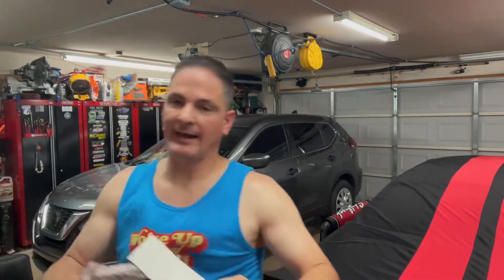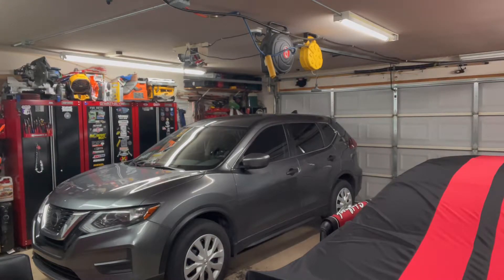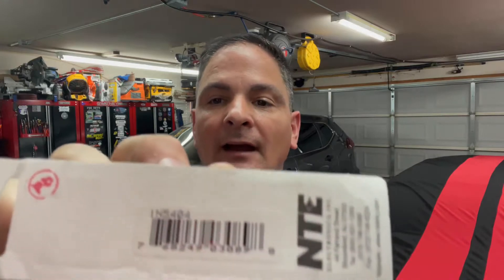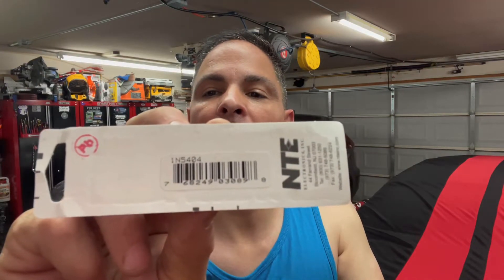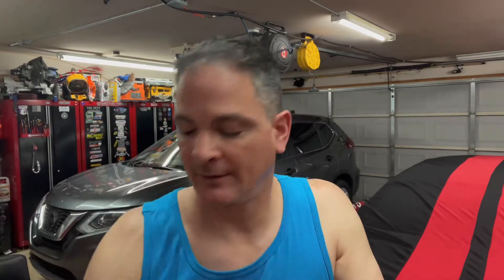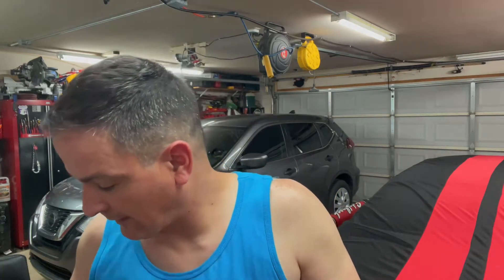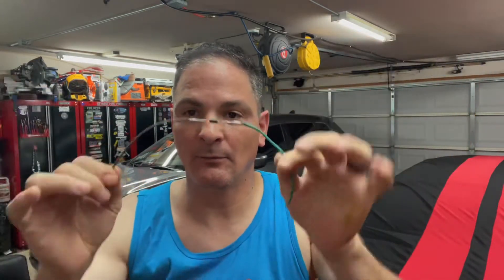Stopping the back feed on a wire to the ECU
Adding a zener diode to trigger fans when ac kicks on and not trigger a check engine light from the back feed.

NTE Electronics 1N5404 Silicon Standard Recovery Rectifier Diode, 3 Amp, DO-201AD, 400V (Pack of 15)

UAC SW 4082C A/C Trinary Switch